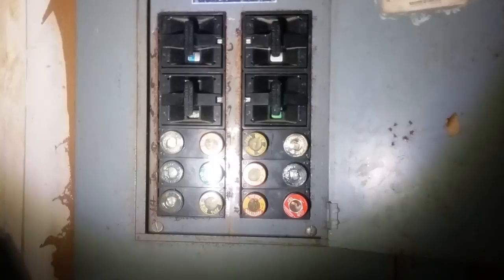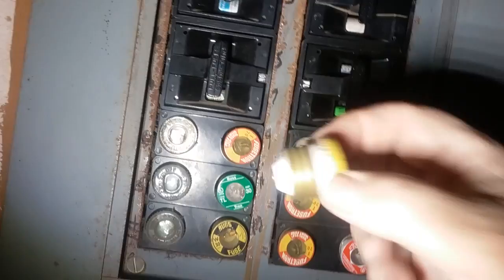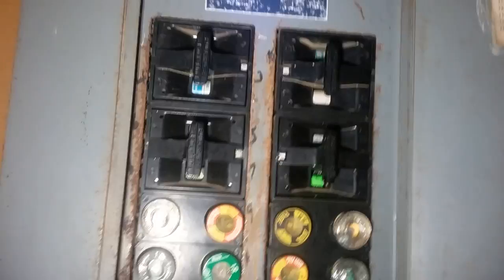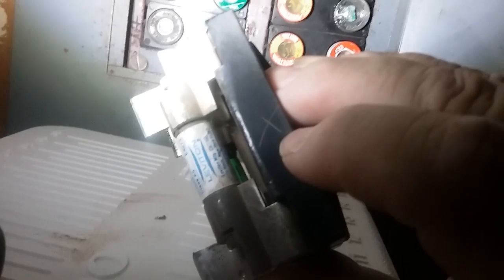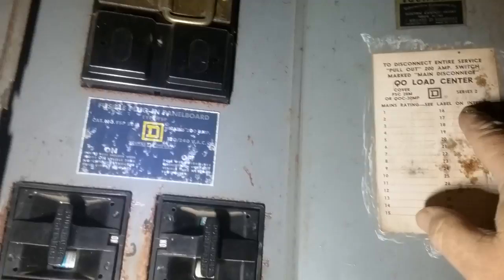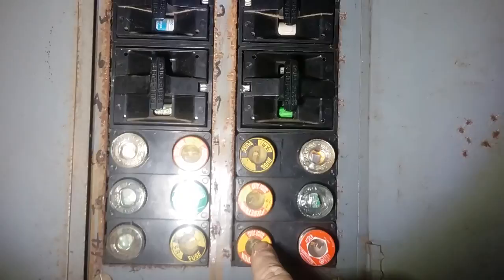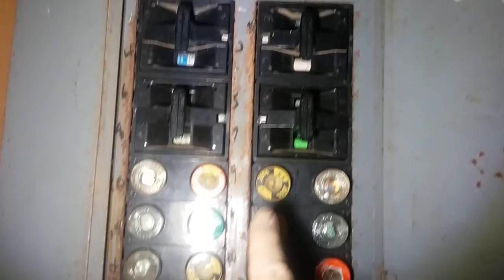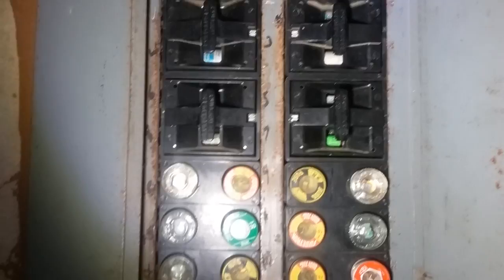How To Change Fuses in an Old Home Panel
Do you have one of the old fuse panels in your home? If so, changing a fuse can be fairly straight forward. Here's how I do it. If you're uncomfortable or not sure, hire an electrician or someone who knows what they are doing.

Here are some common fuses on Amazon.

15 amp time delay fuse
20 amp fuse
20 amp time delay fuse
20 amp Cartridge type fuses
30 amp time delay fuse
30 amp Cartridge type fuse

Be extra careful when around these old panels. It's easy to get electrocuted. If you're unsure of which one or which kind of fuse you need, by all means, call an electrician. Then ask them to show you the how, why and what kinds of your fuse panel.